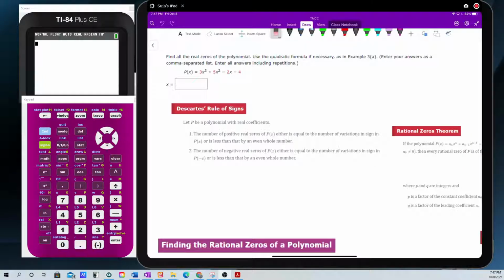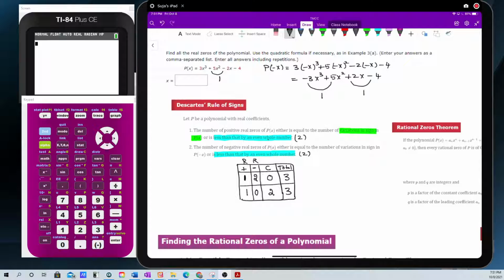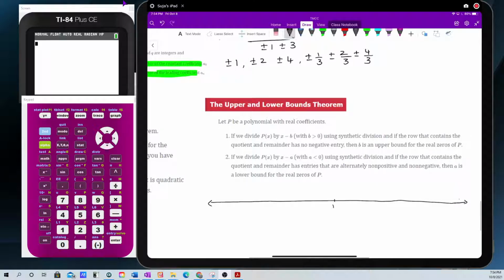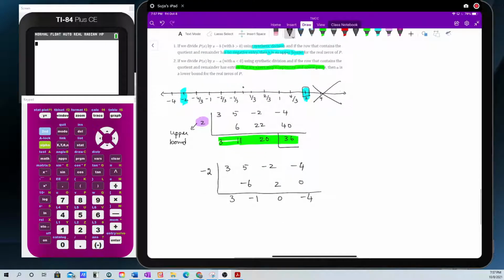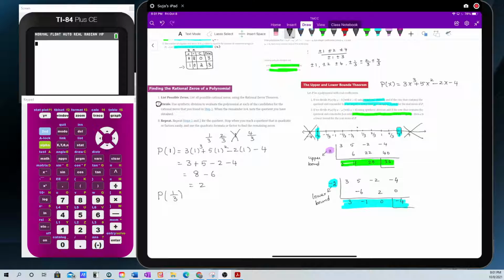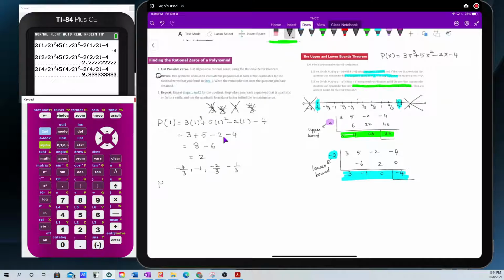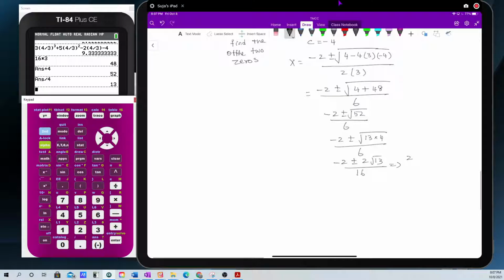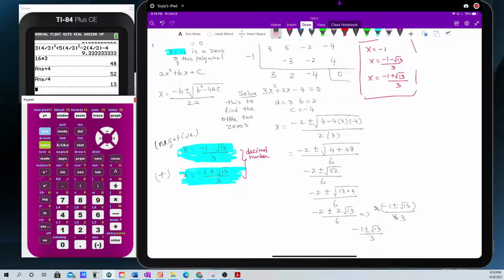3 4 All Real zeros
3 4 All Real zeros